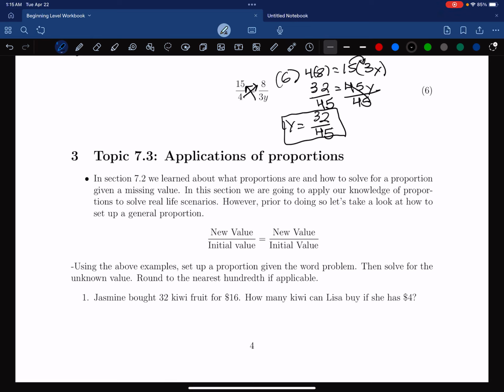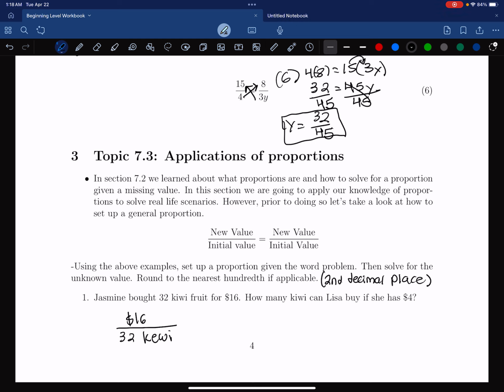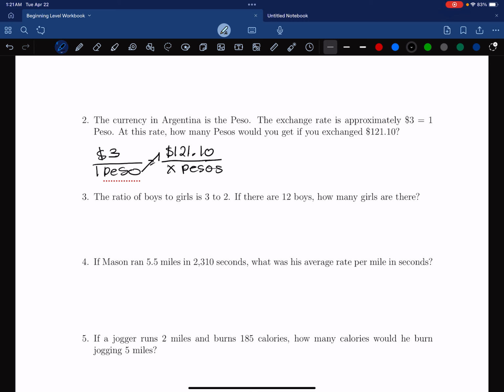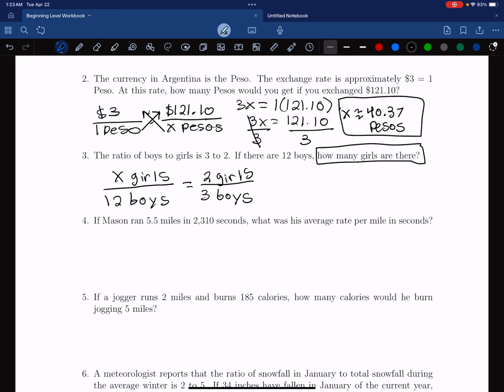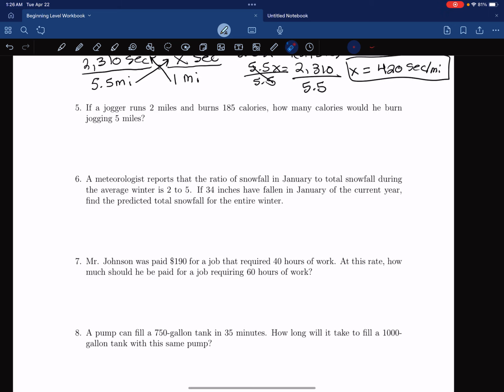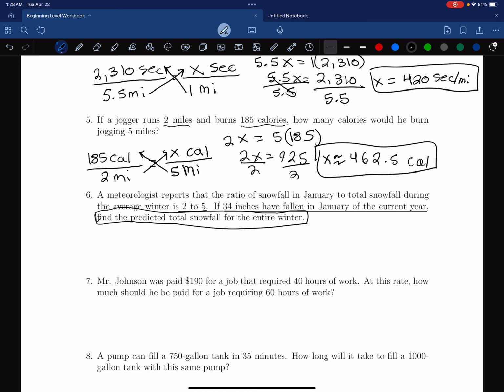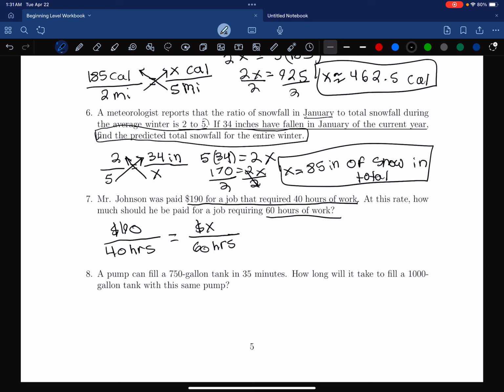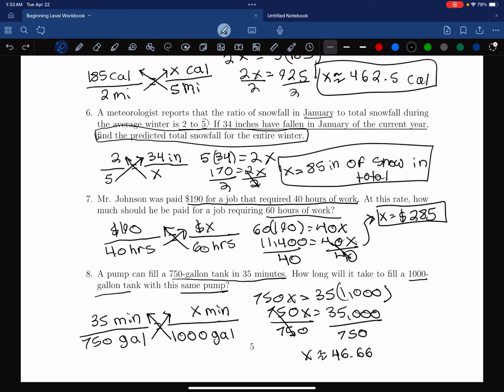7.3: Applications of Proportions